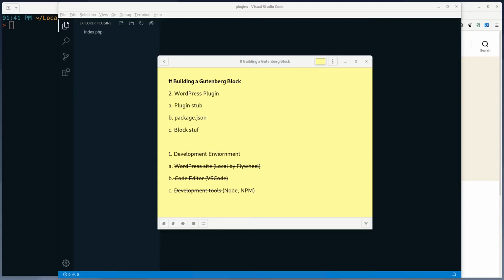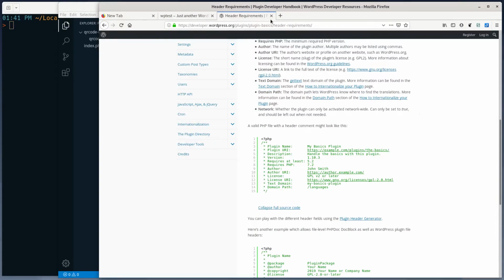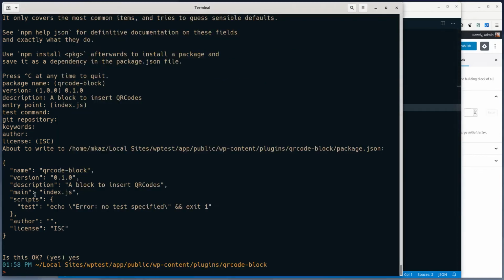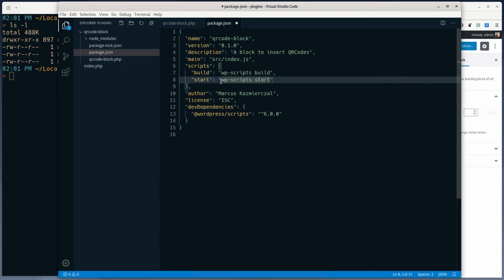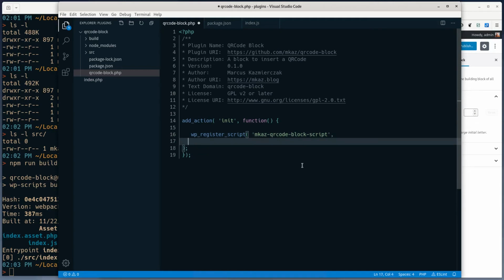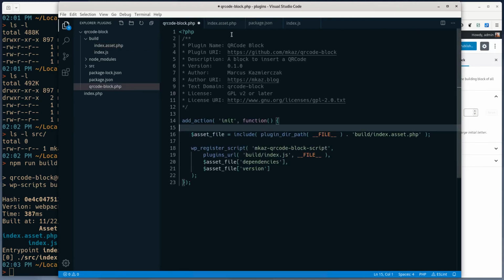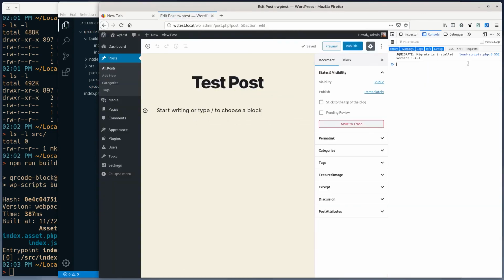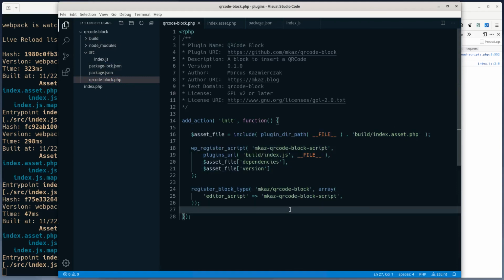Build a Block Series - Part 2: WordPress Plugin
The second part in my series walking through building a Gutenberg block for the WordPress editor. Part two covers creating a WordPress plugin and setting up the JavaScript build for block development. This puts all the pieces in place to start creating a block.